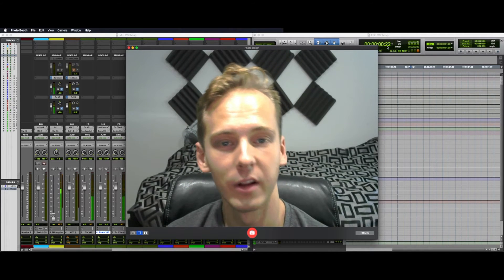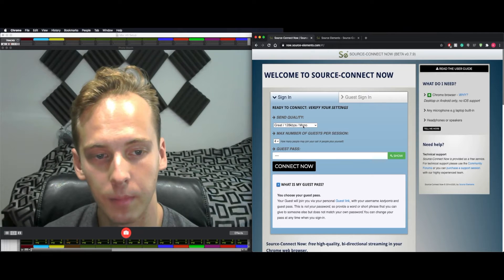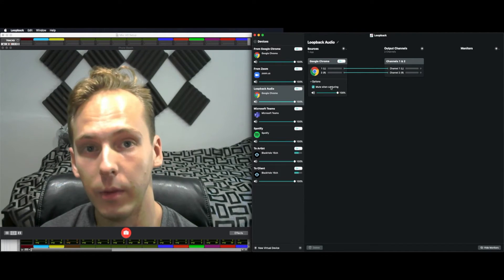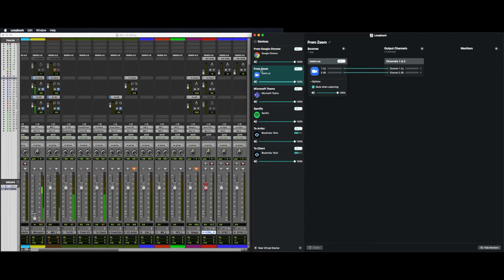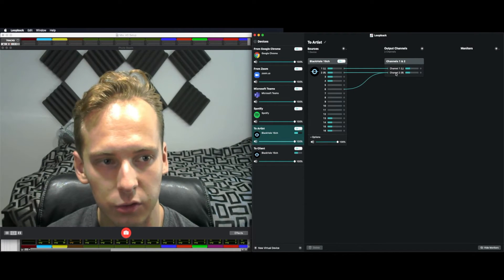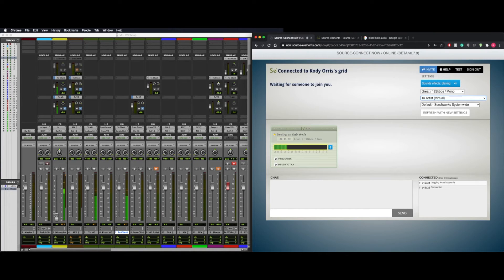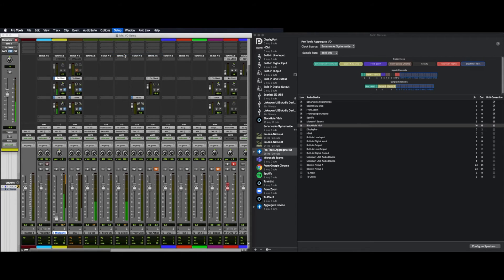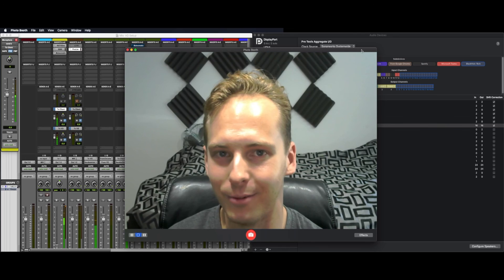Tutorial: Remote Voice Over Recording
This is one of the ways I have been doing remote Voice Over recording sessions for clients. This uses Source-Connect now (or the standalone version), Loopback, Blackhole, and whatever DAW you use.